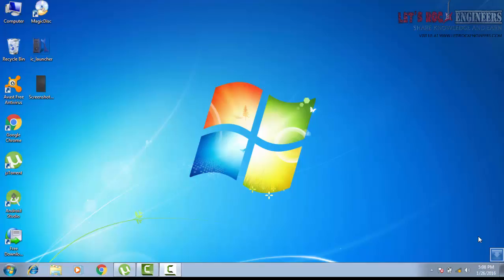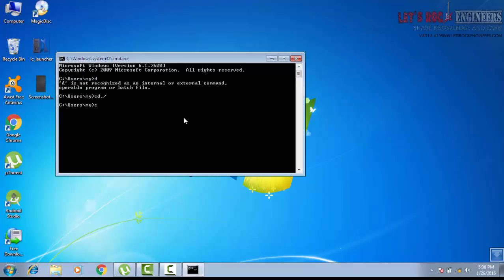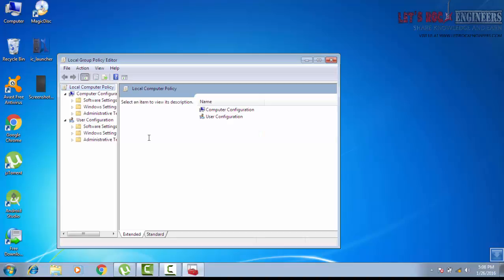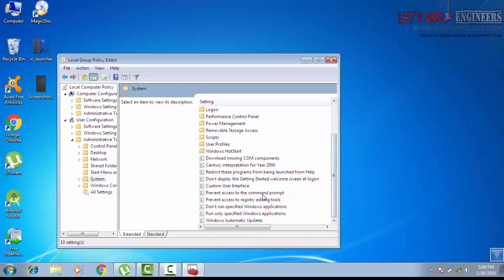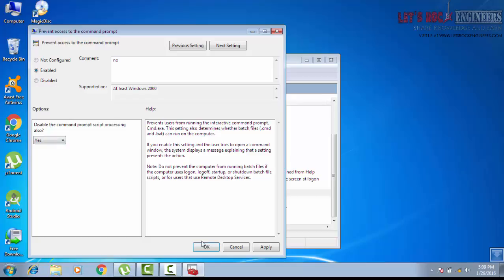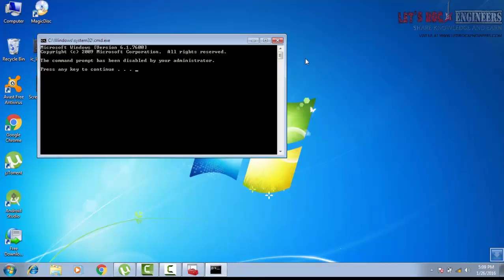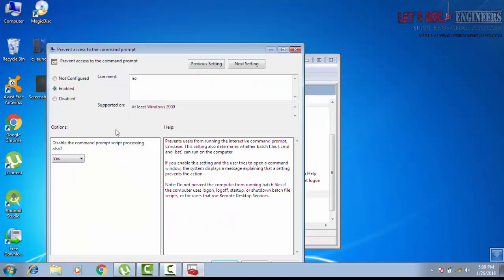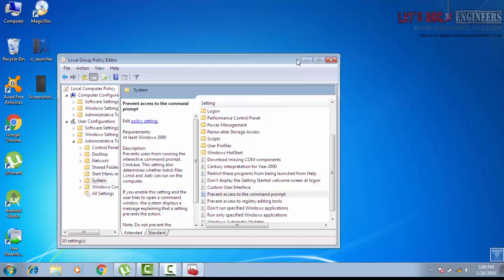[Hacking]Enable and disable Cmd prompt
This video will tell you how to enable and disable command prompt in school or colleges
very simple and easy
use it to hack another PC